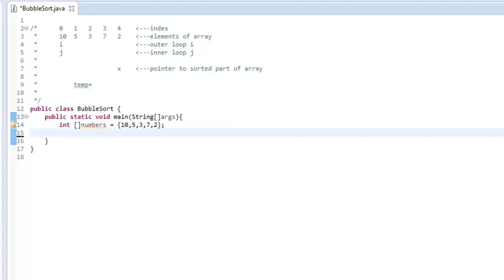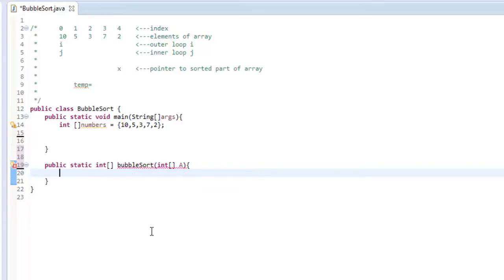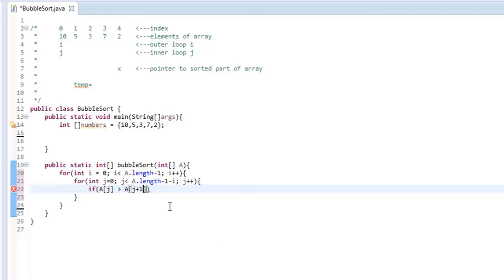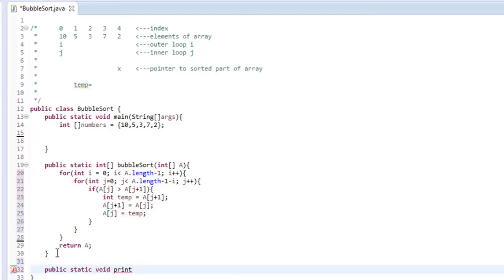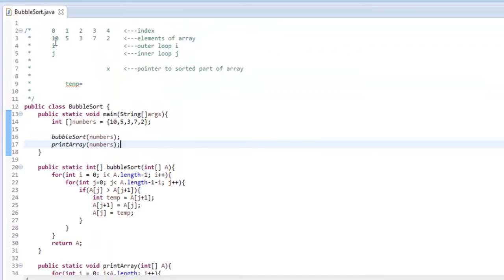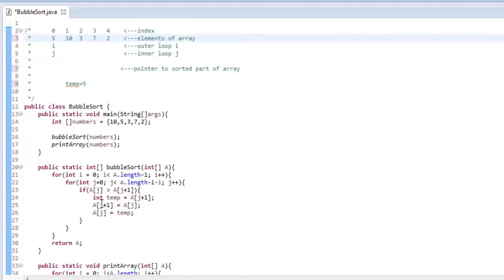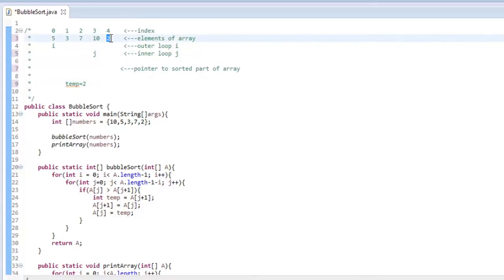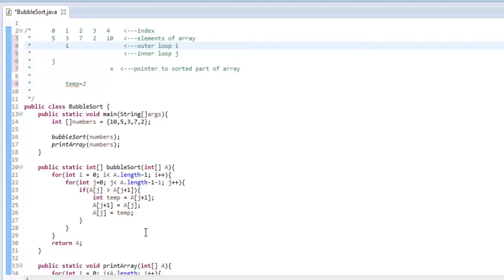Java Algorithm - Bubble Sort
Java Algorithm - Bubble Sort - In this Algorithm tutorial, I show how a bubble sort algorithm works. You can code this in most any language. I just used java, so if you want to use C++, just make sure the syntax is c++ specific. The semantics will be the same. This algorithm runs O(n^2) so it is not efficient on bigger inputs, but it is a good intro to sorting type of algorithm.